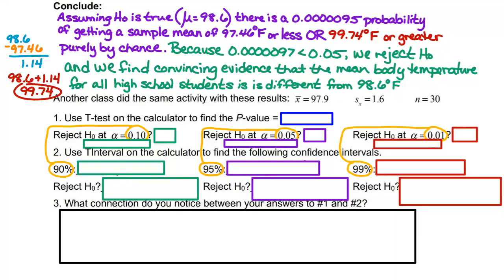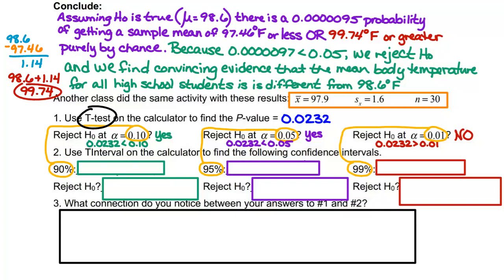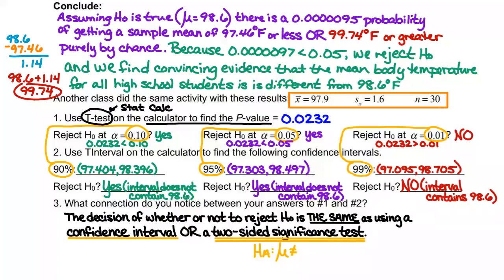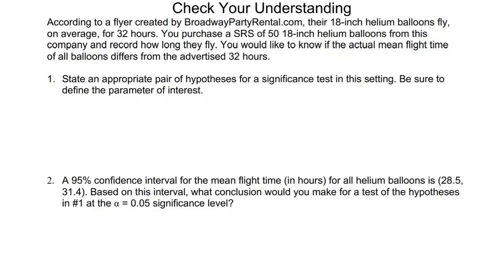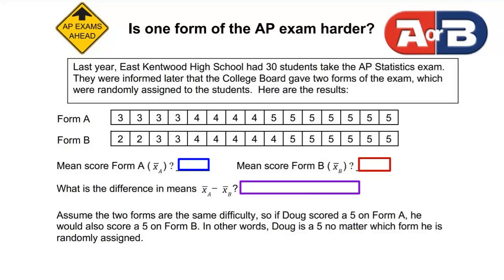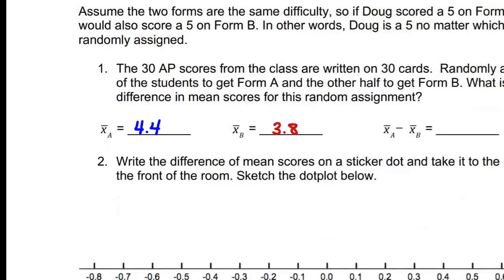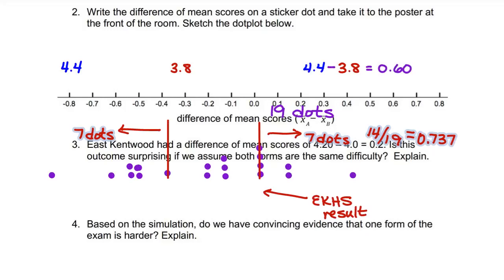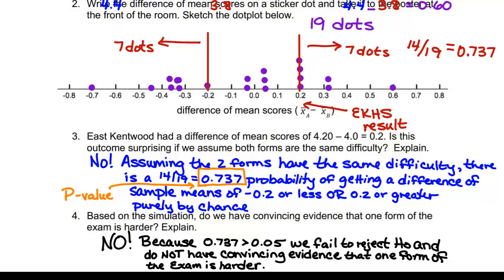AP Statistics Tuesday 2-27 Significance Test for a Difference of Means Day 1